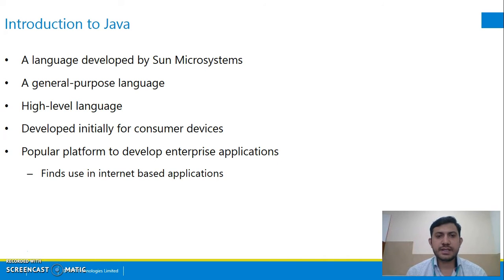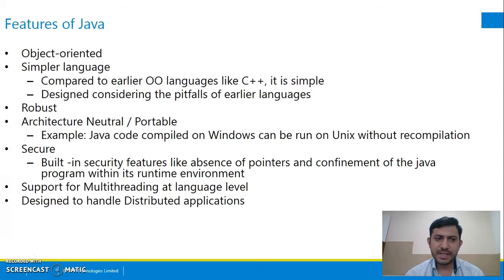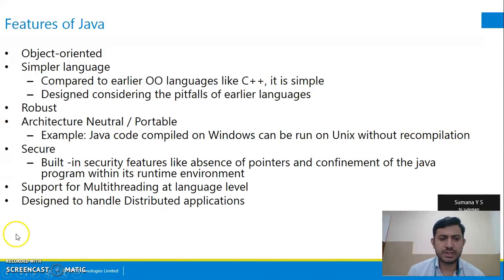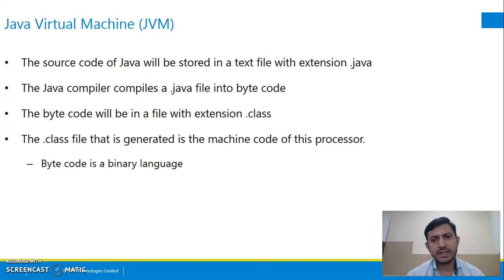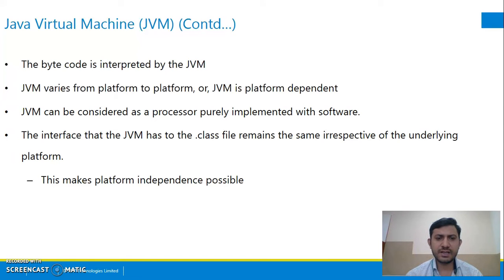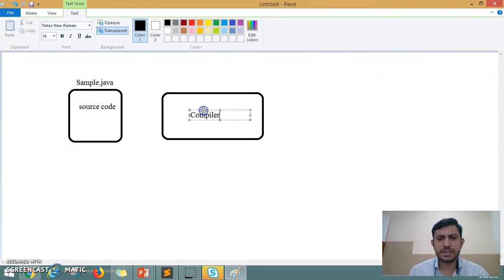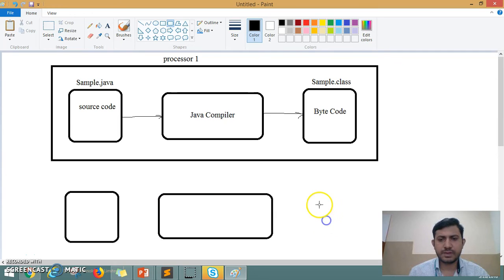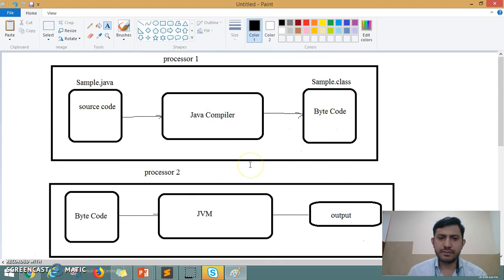Introduction to Java